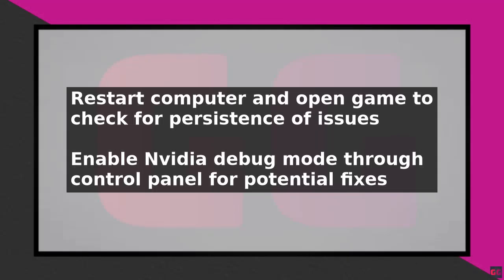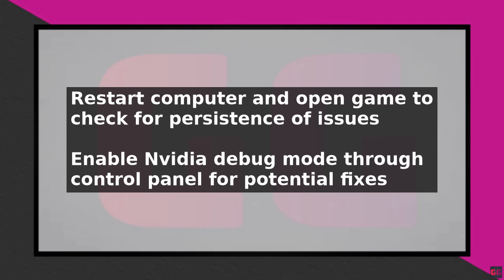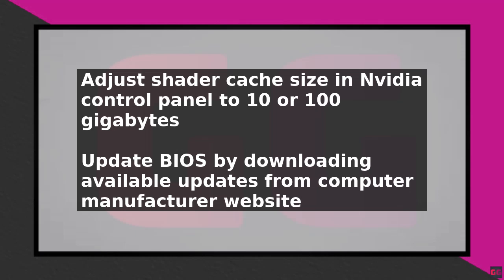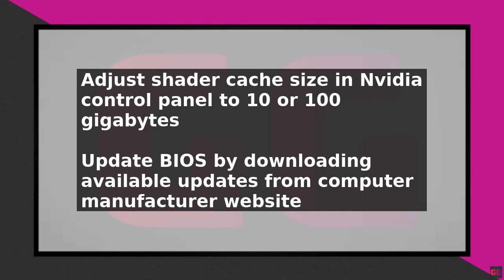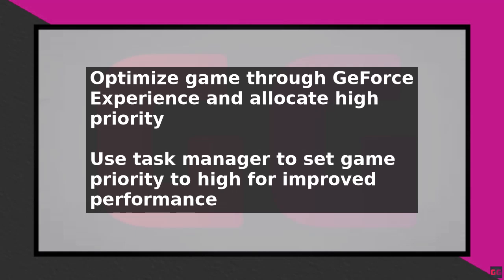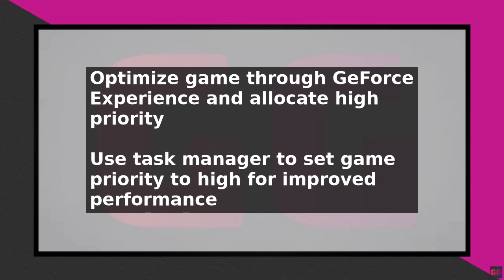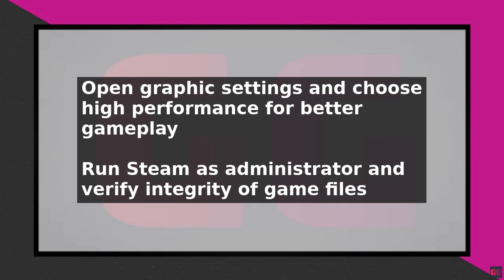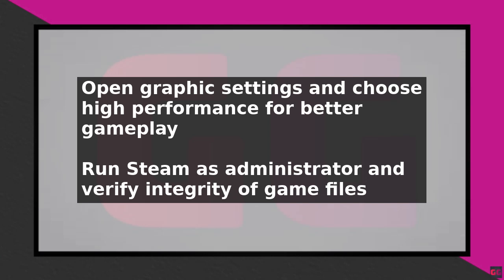How To Fix Dragon Age The Veilguard Stuttering And Low Fps Issue On Pc (2025)